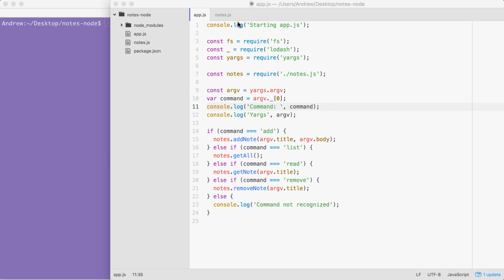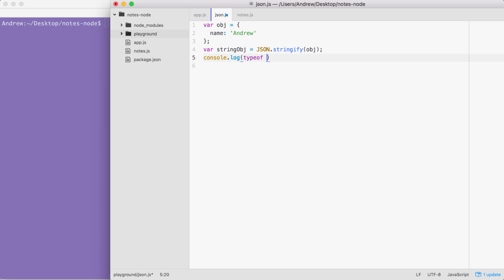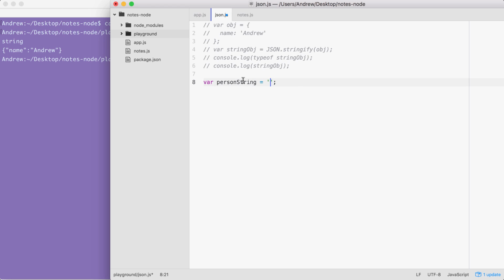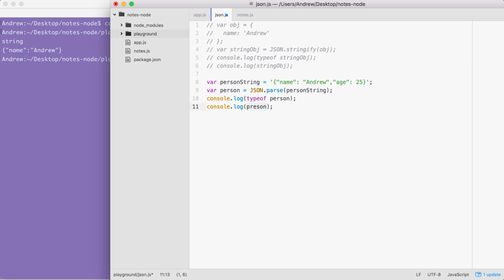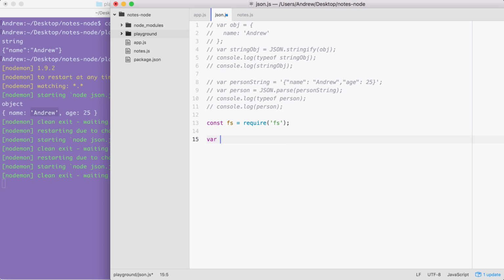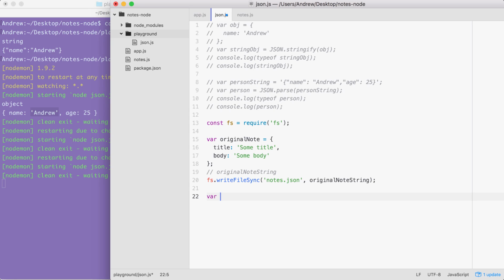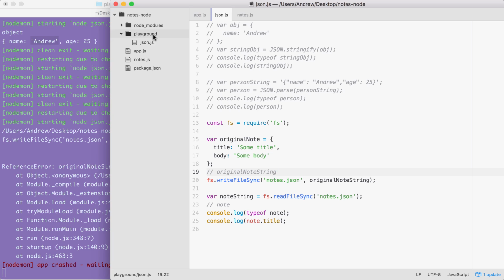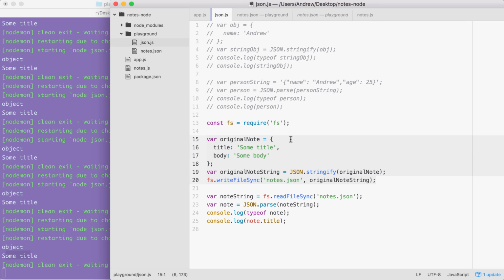Node.js Developer Course: Fundamentals Working With JSON